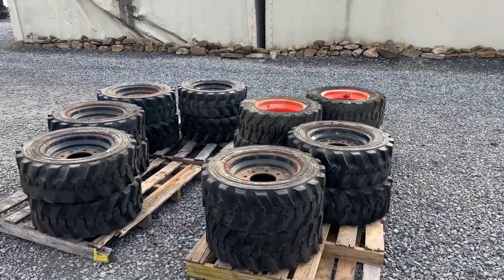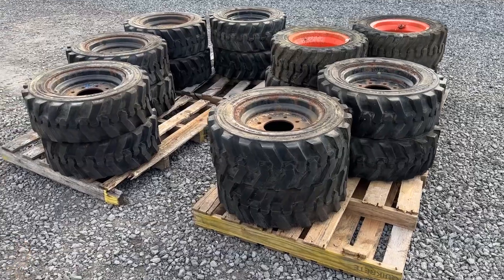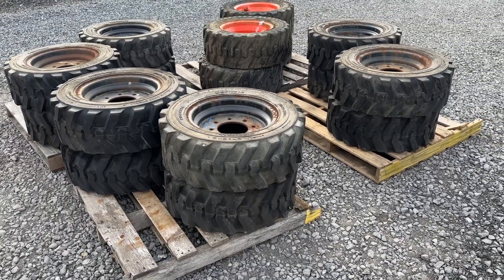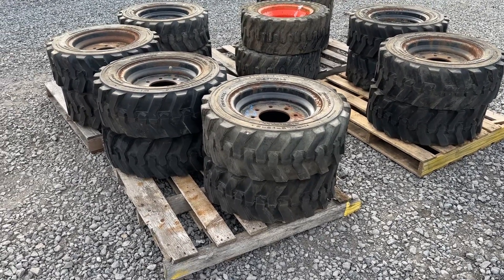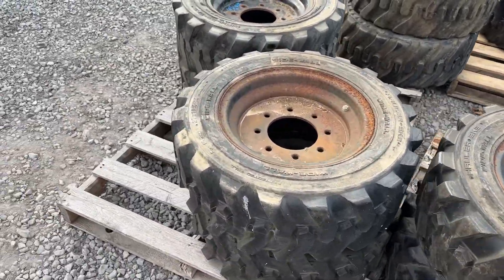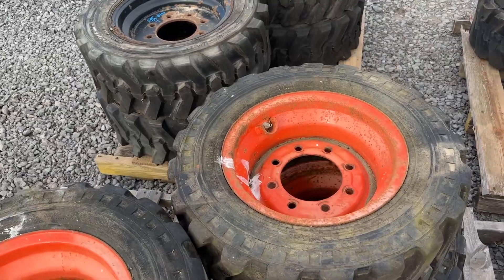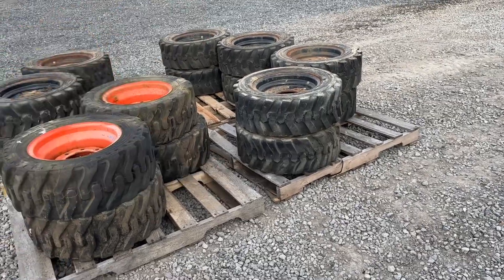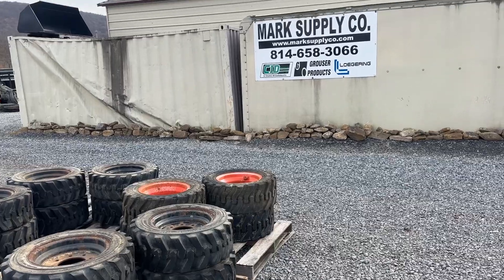Set Of 4 Skid Steer Wheels And tires 27X10.50-15 265/60R15 Like New Dry Cracked From Sitting 8 Lug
Price Is For Each Set Of 4 Skid Steer Wheels And Tires

8 Lug

6" Centers

Tires Are 27X10.5-15 Or 265/60R15

Will Fit Machines With 10-16.5 Tires

Orange Wheels Are A Factory Bobcat Set, We Only Have 1 Set

Price Is Firm

$600 Per Set Of 4 Wheels And Tires

There Are 3 Sets Of The Black Rims And 1 Set Of The Orange Rims Remaining

You Are Not Buying The Whole Lot For $600